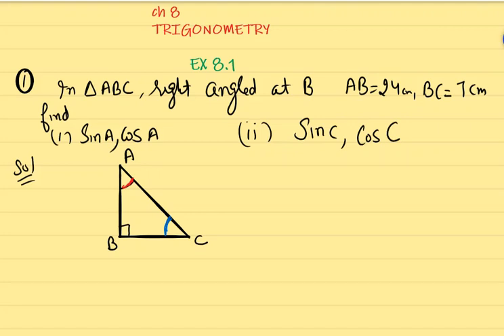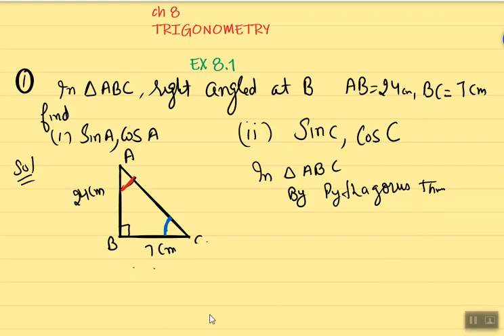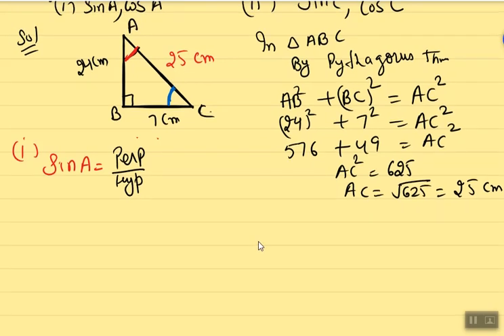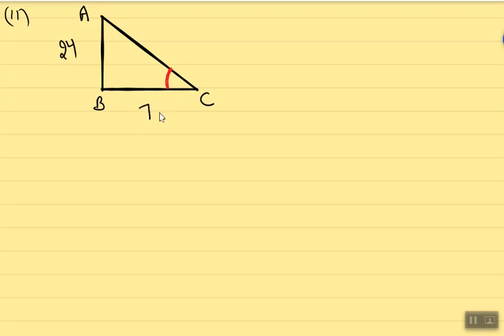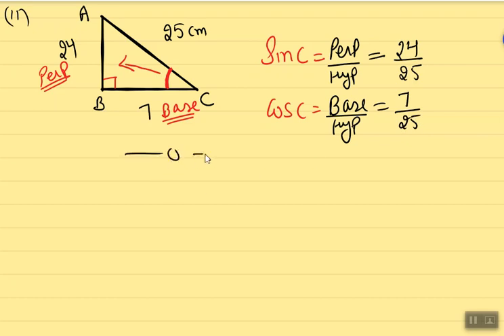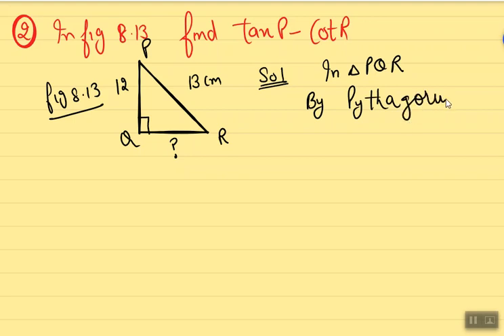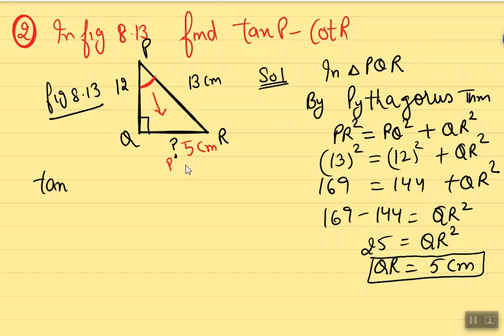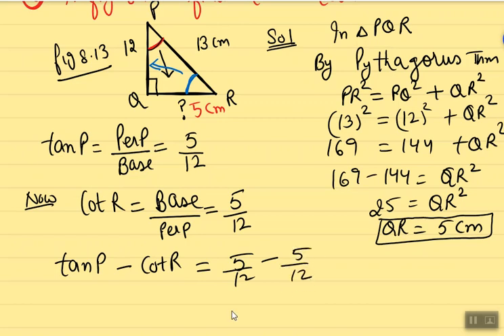Ex 8.1 questions 1 and 2 class 10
Class 10. Ch 8  ex 8.1. Questions 1 and 2
This is the just starting of ch 8. Important chapter
I have made video using pentab and good representation.